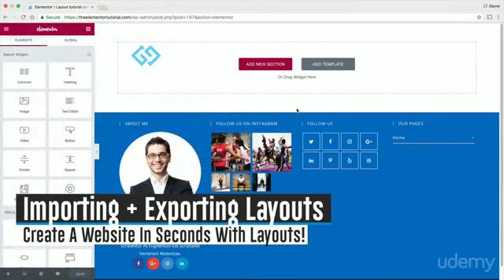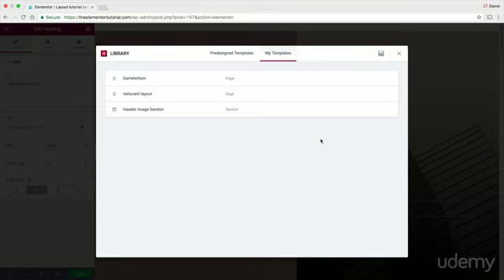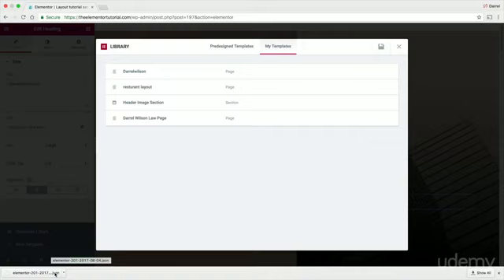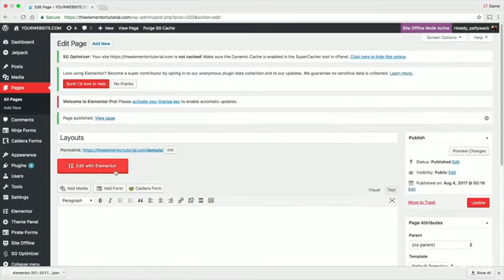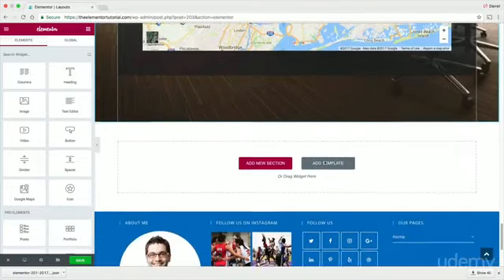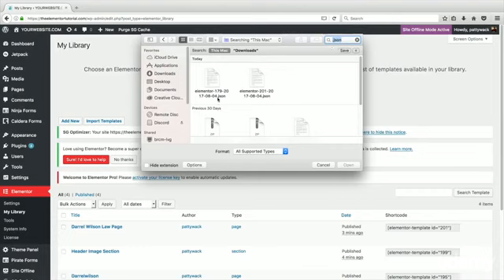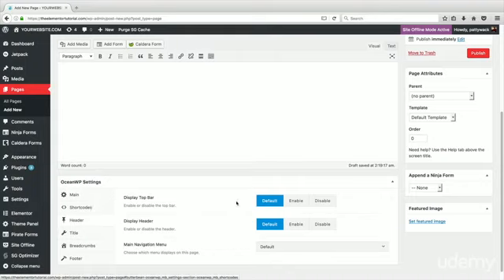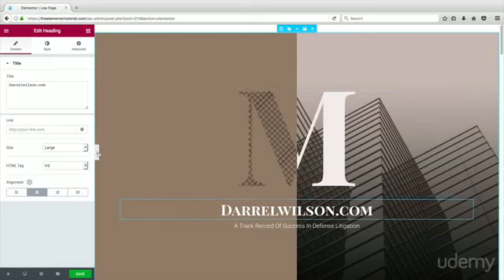How To Make a Website With WordPress - 2021 (Beginners Tutorial) - LEC #18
Learn every step to make a WordPress website in this beginner's course. No coding necessary! You will learn how to get a domain name and hosting, install Wordpress, use a theme, customize the exact website you want, and more.

[{(Owner information)}]

From: Lahore.